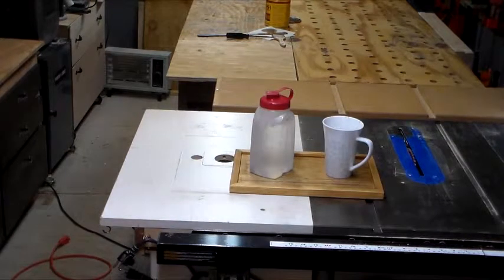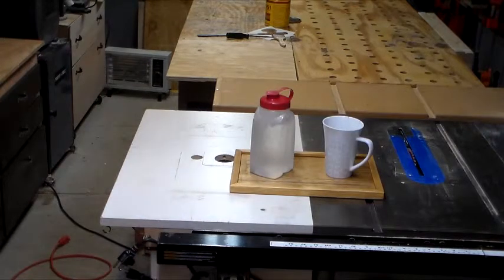shop drink tray